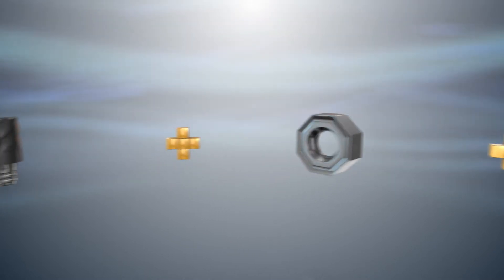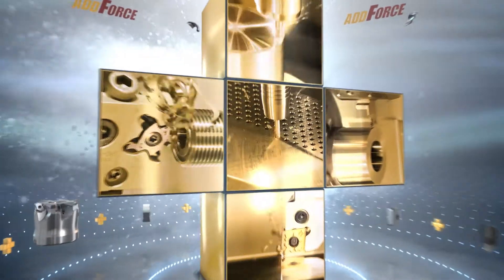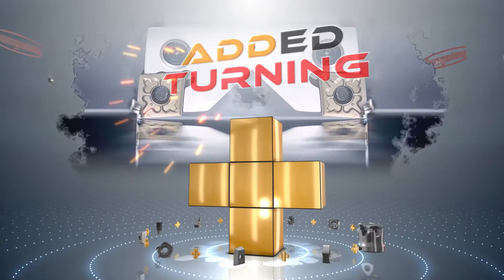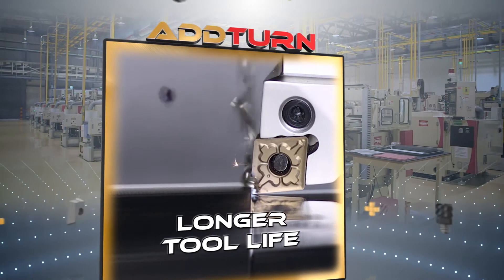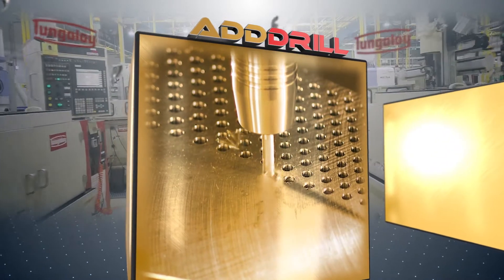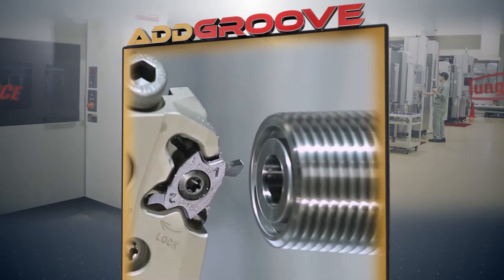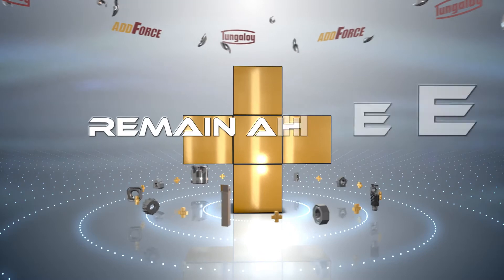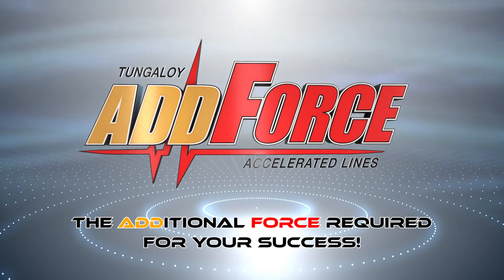Tungaloy - ADDFORCE 2021 Global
We improve, we evolve, we ADD
More Force Coming Your Way From Tungaloy

The new ADDFORCE products include the latest cutting-edge technology for turning, milling, grooving and holemaking applications for today, tomorrow, and well into the future.